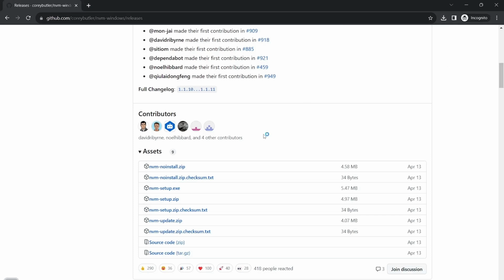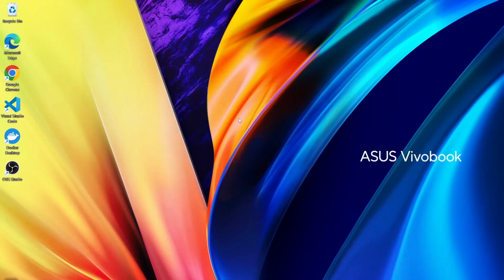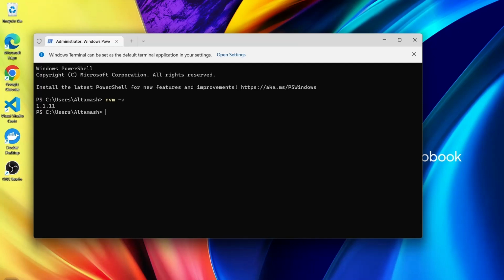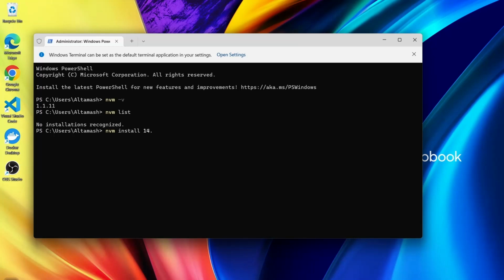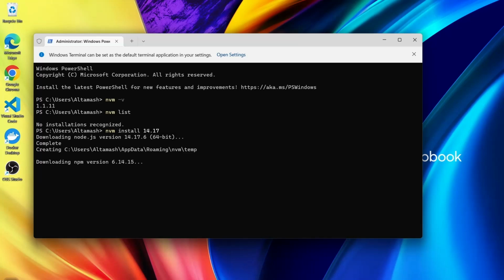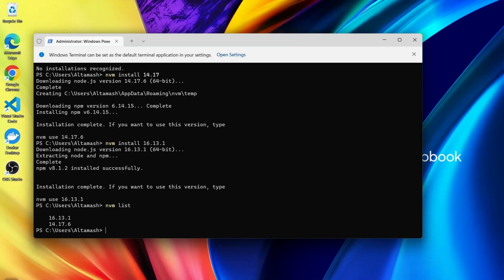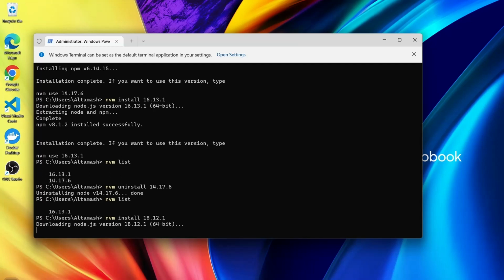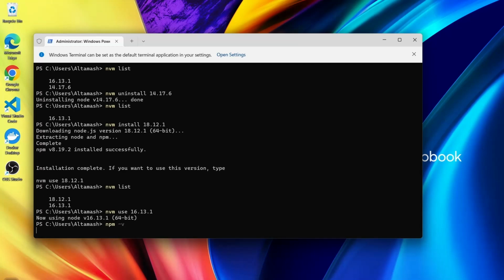NVM on Windows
This video tutorial demonstrate how to install NVM on Windows OS.

0:52 Download nvm-setup.exe
1:43 Installation process
2:16 Command execution

1. Goto -
2. Download nvm-setup.exe from the Release page of github

Command for references
nvm install node-version – install a specific version of Node
nvm list – see the versions of Node you have installed on your machine
nvm use node-version – use a specific version of Node
nvm uninstall node-version - uninstall a specific node version